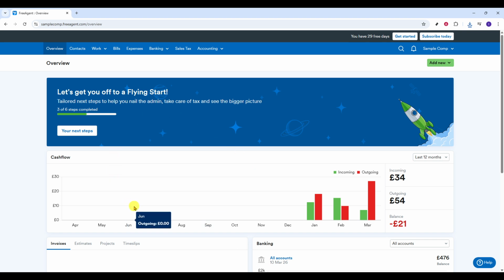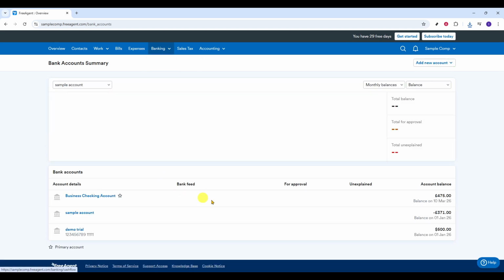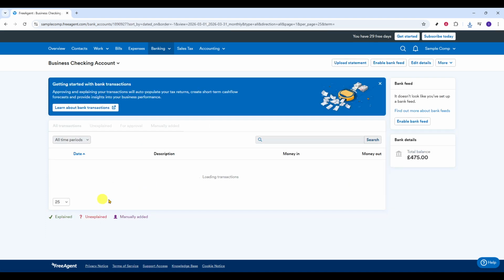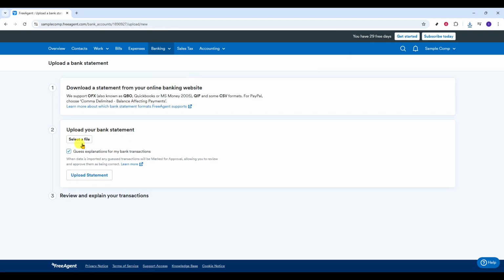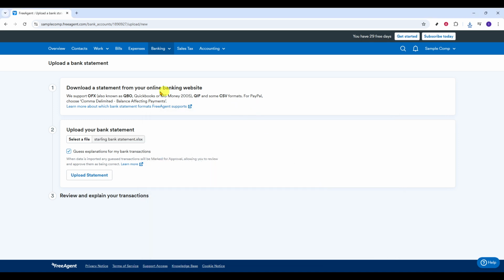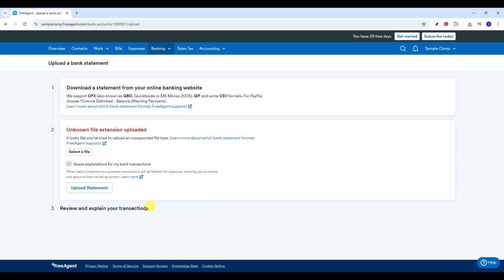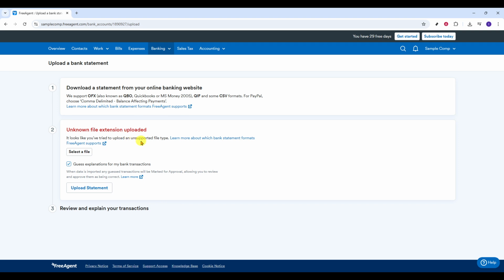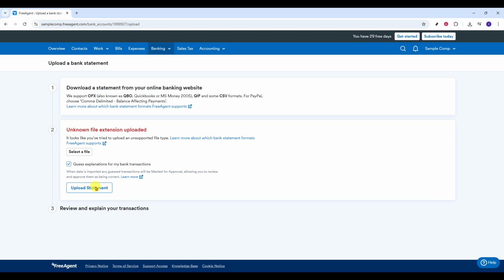How To Upload Starling Bank Statement To Freeagent (2026) (Complete Guide)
In this complete guide, you’ll learn how to upload your Starling Bank statement to FreeAgent easily. Follow our step-by-step tutorial to import transactions, reconcile payments, and keep your business accounts organized.

This tutorial is perfect for beginners and small business owners using FreeAgent. We cover everything from downloading your Starling bank statement to uploading it into FreeAgent and managing your finances efficiently. Stay on top of your bookkeeping with this simple and practical guide.